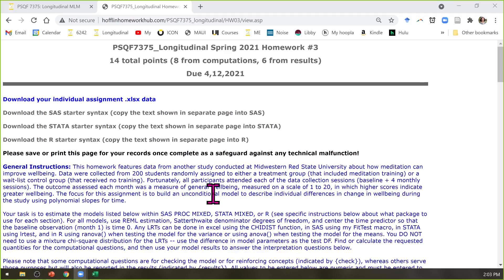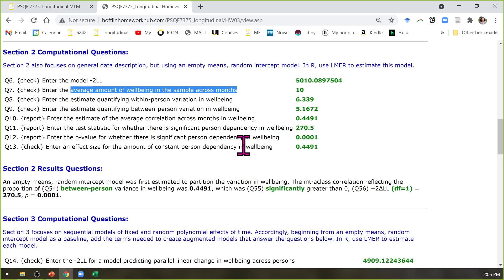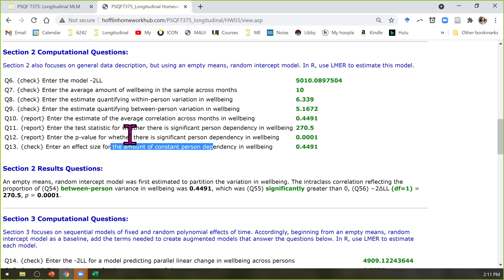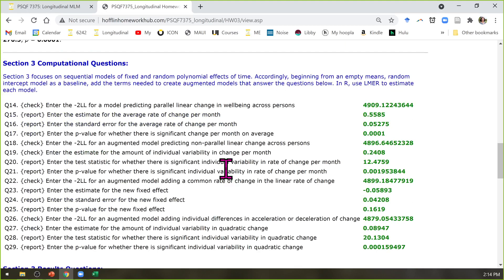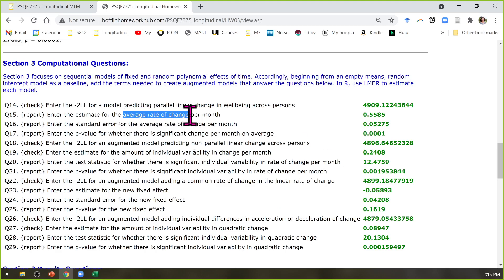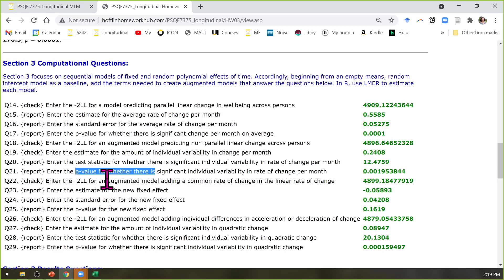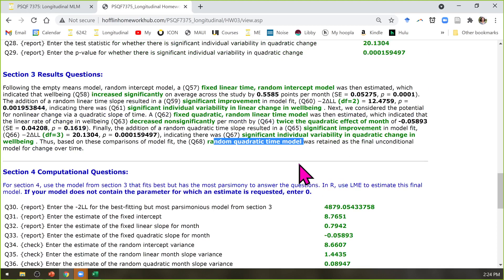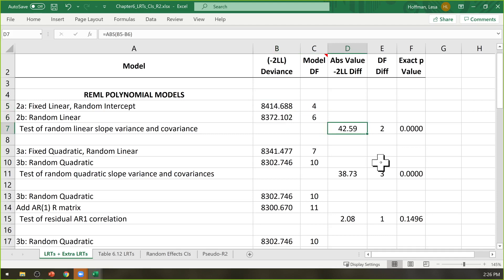PSQF7375_Longitudinal_Lecture7a_Part1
Lecture 7a slides 1-8